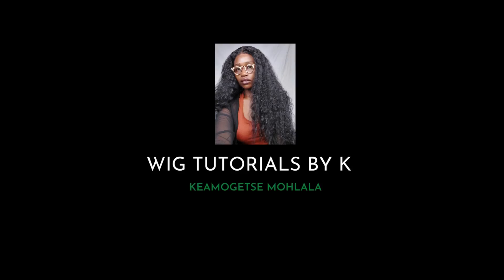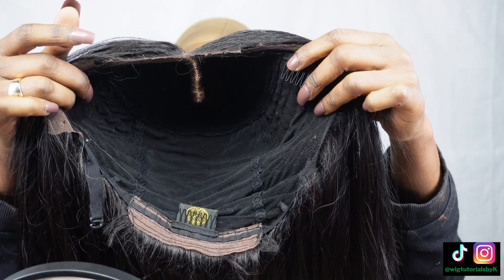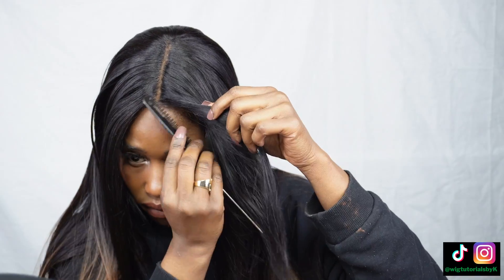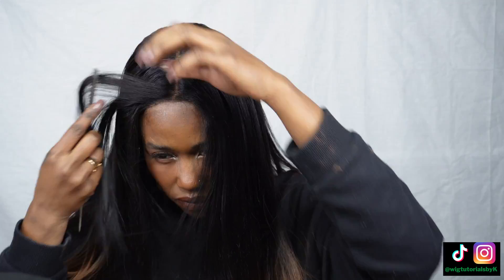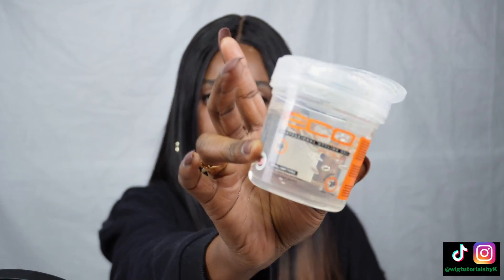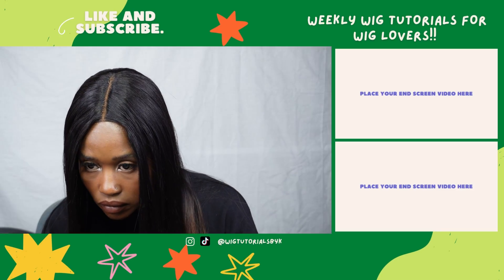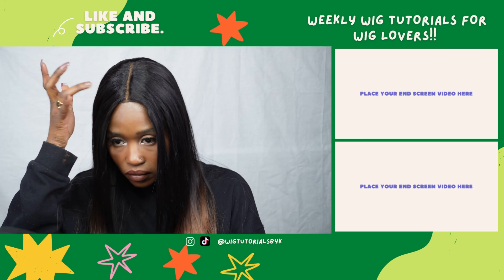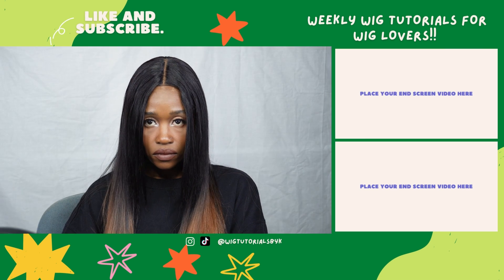The easiest wig install you will every try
This wig a 26" synthetic wig I bought from Seventh Park hair on Instagram

IG, Tik Tok and Pinterest: @wigtutorialsbyK

ABOUT ME
Age: 32
Location: Gauteng, South Africa
Camera: Sony ZV- E10
Editing Software: Wondershare Filmora X